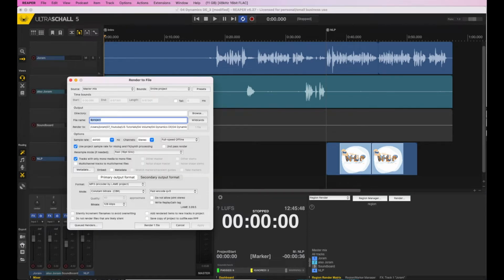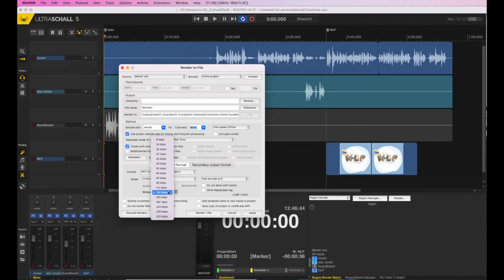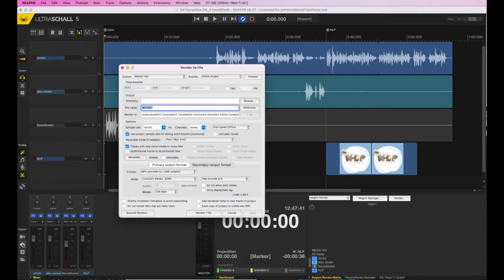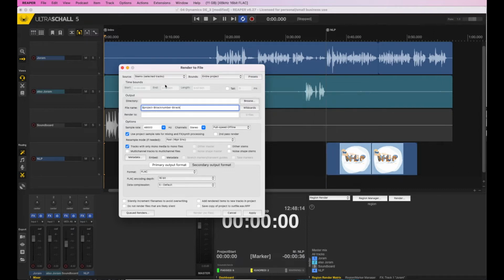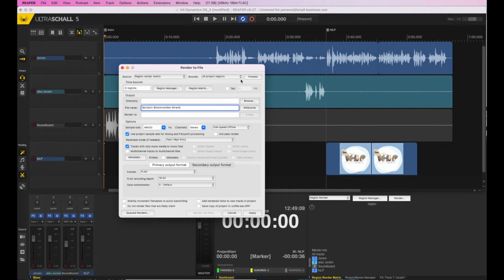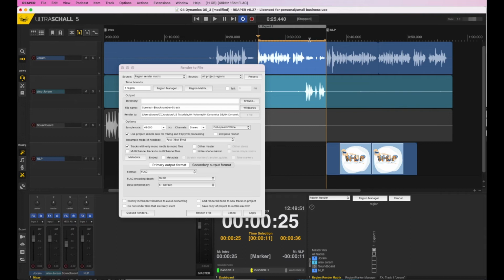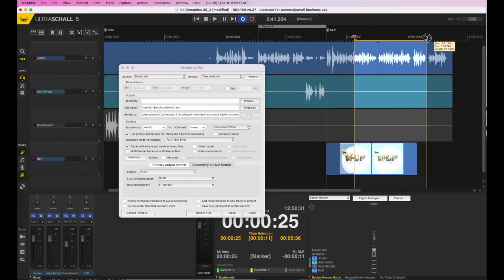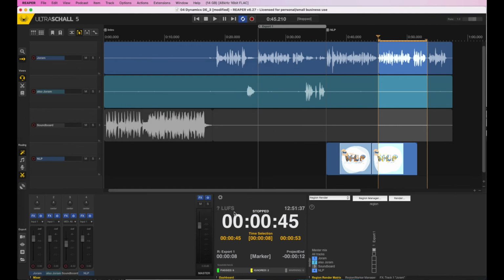Export your episode – Ultraschall 5 Tutorial (english) (Reaper for Podcasts)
After recording, editing and mastering, it is now time to export your show. I'll show you the settings to use and some nifty tricks to make the most out of your show.

Chapters
00:00 Intro
00:23 Quick Export
02:21 More export features

More about me I gladly answer your questions in the comments.